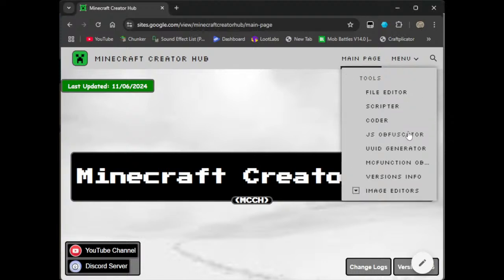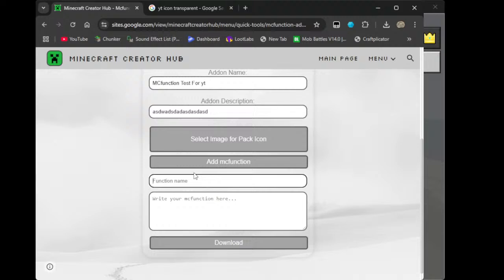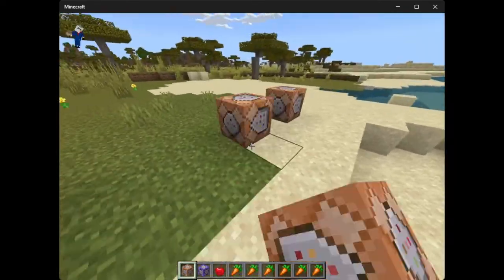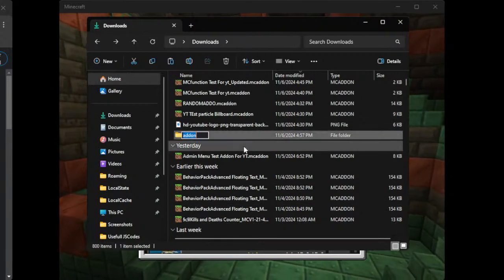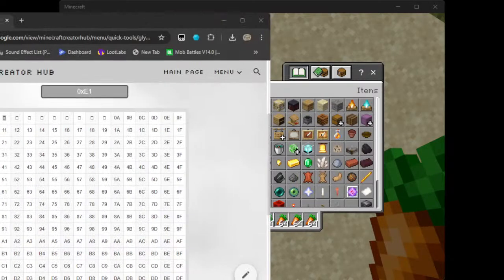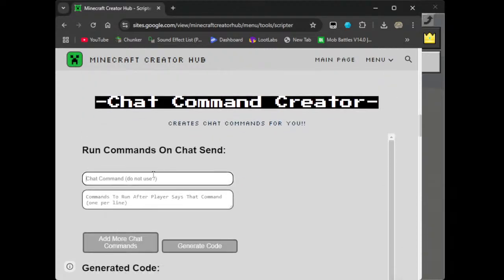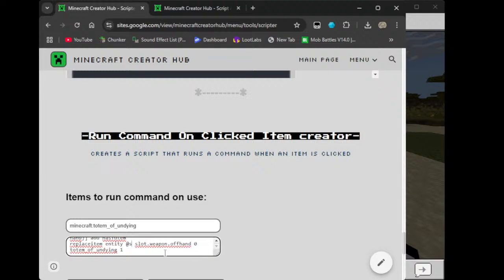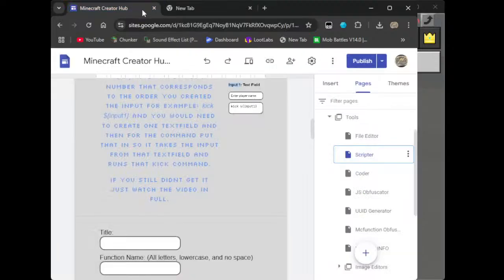MCCH Showcase/Guide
In game Username: Orzubek2009